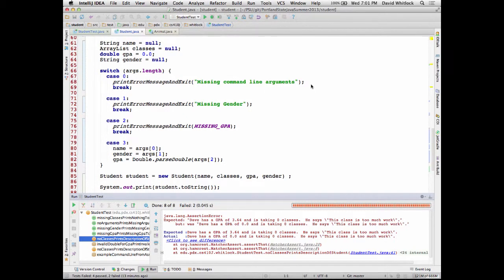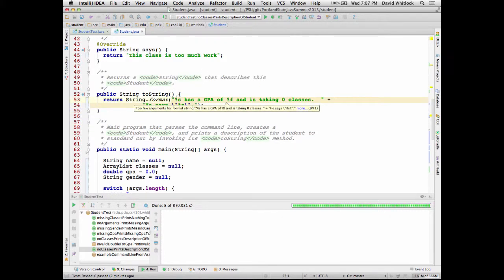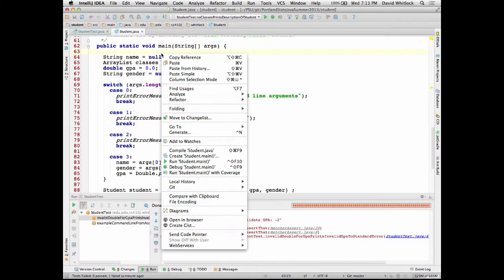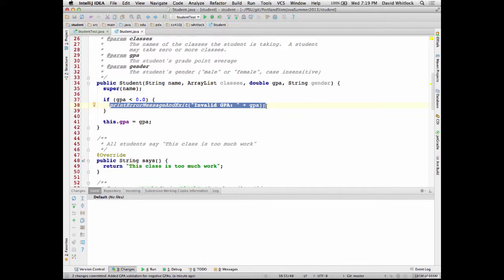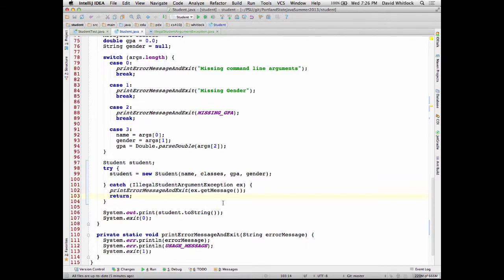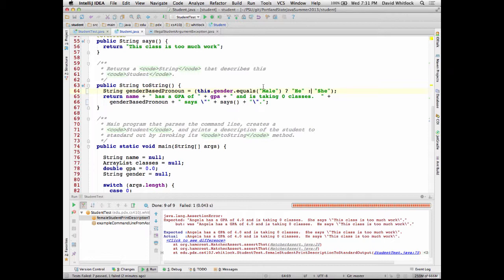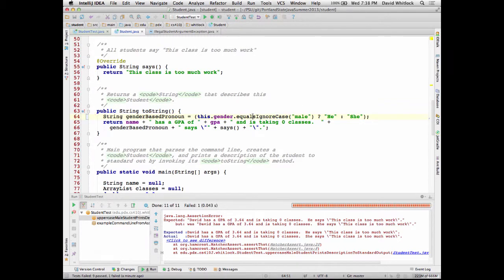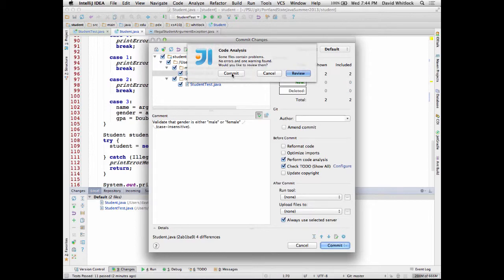Java@PSU Summer 2013 Week 3, Part 2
We keep on building the Student application using Test Driven Development.